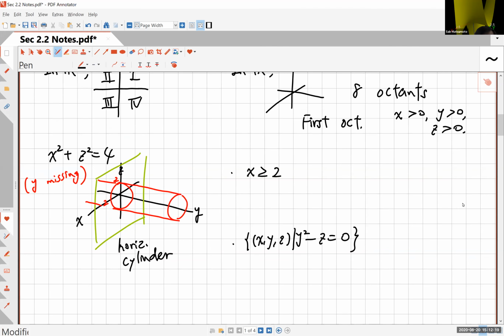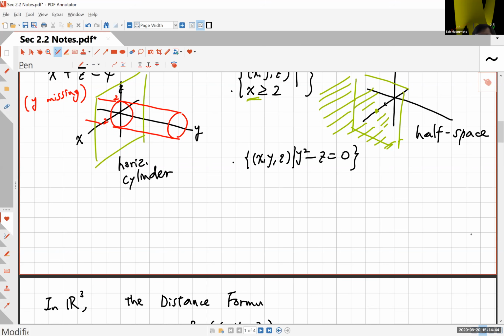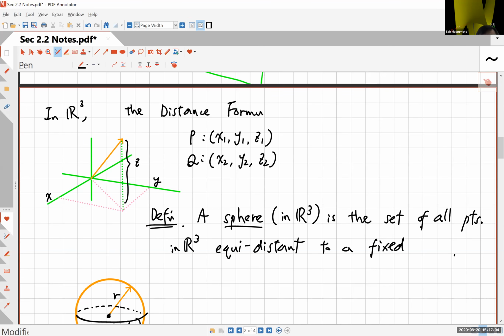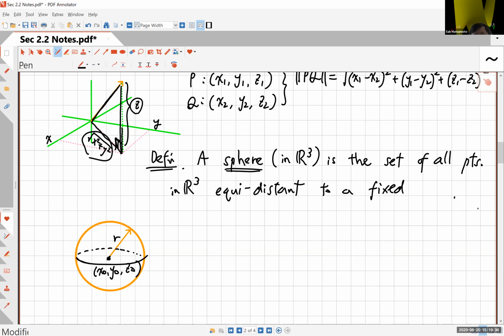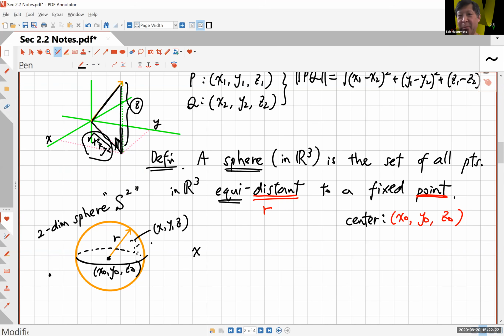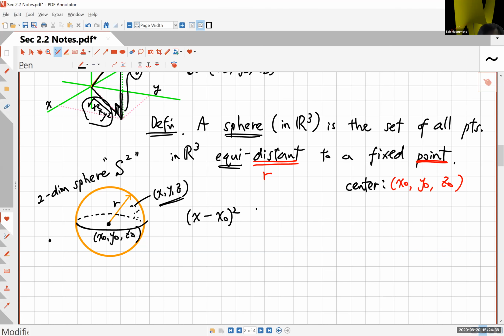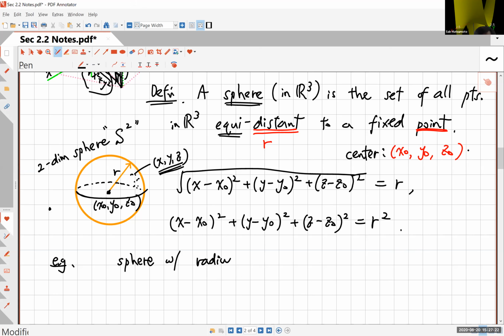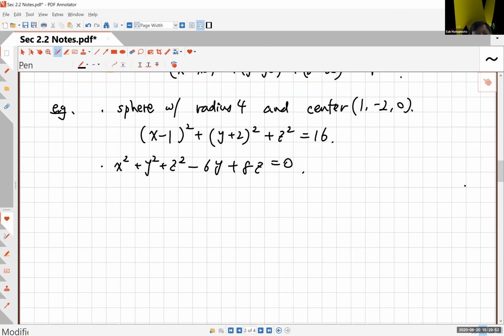Sec 2 2. Properties of Vectors. Part 2